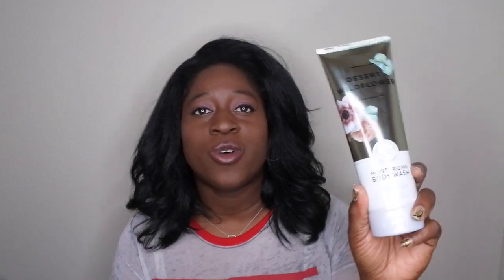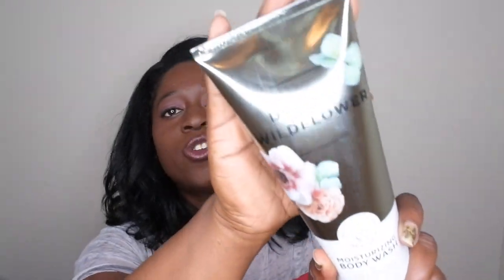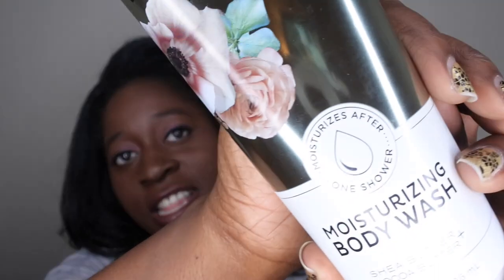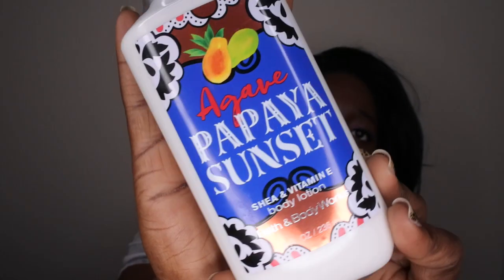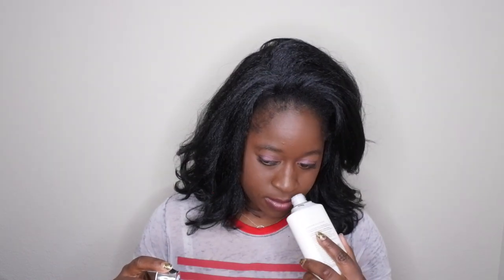Bath and Body Works Haul Jan 2020 | Winter SAS Haul #4 | BBW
Hello happy people, please check out my most recent Bath and Body Works Haul, I did some more shopping at the Winter SAS sale.